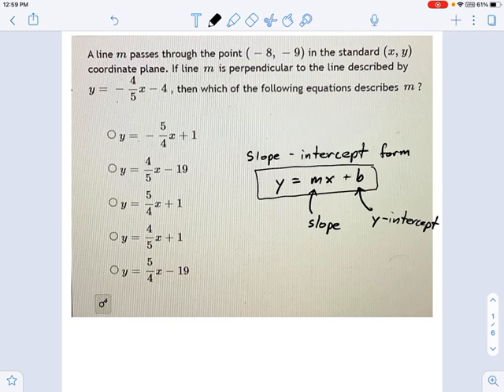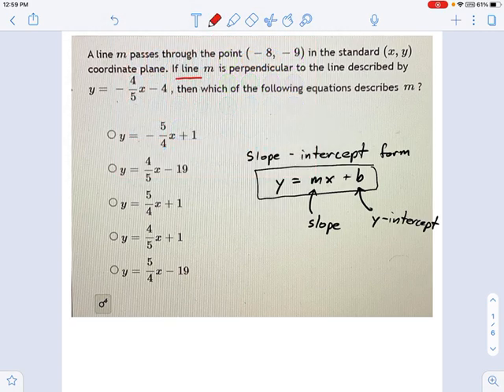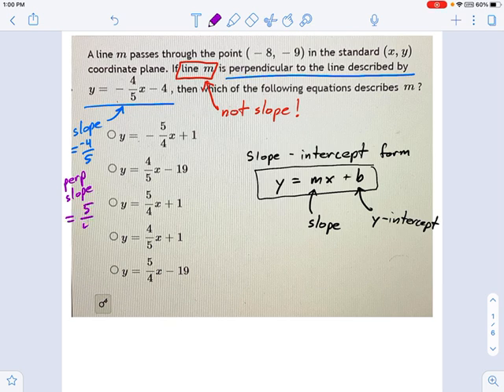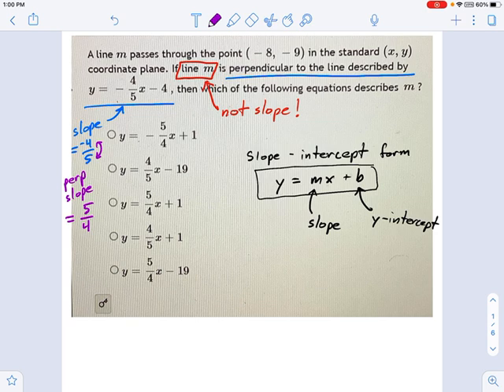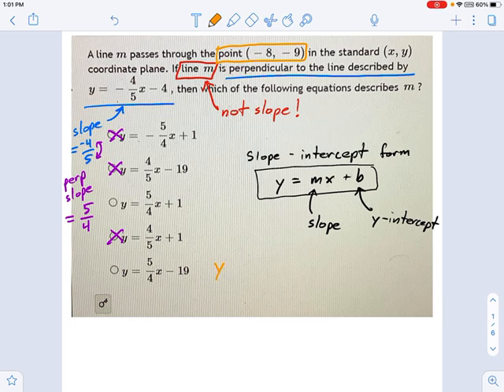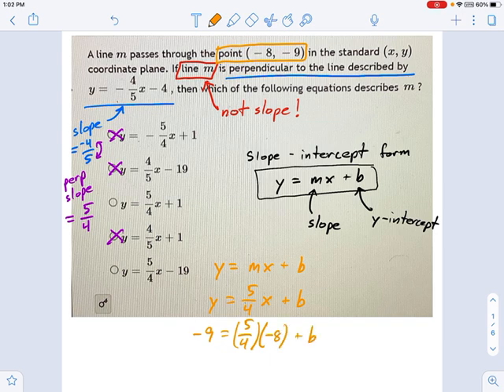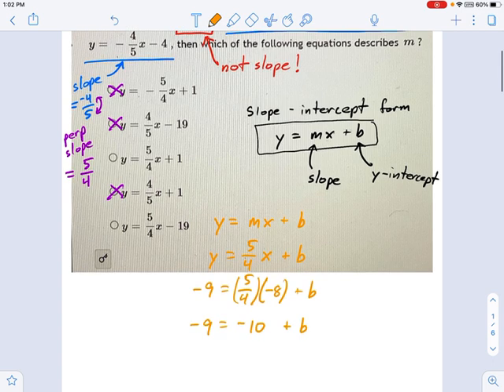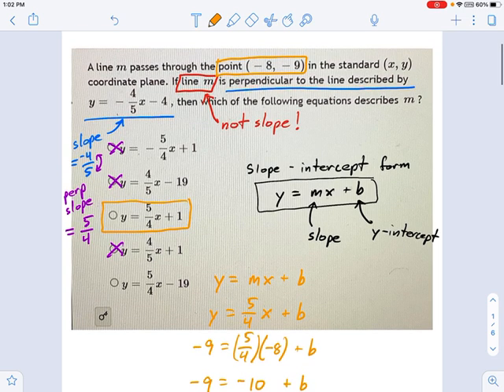Coordinate Geometry: Slope, Parallels, Perpendiculars -- 6